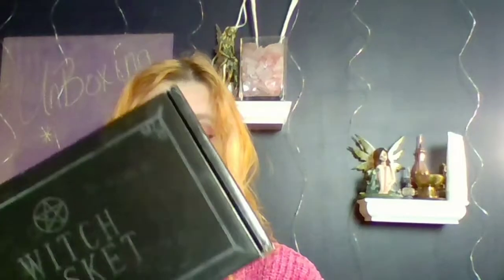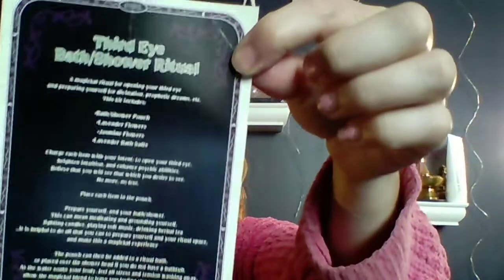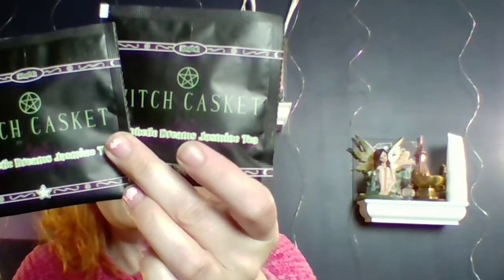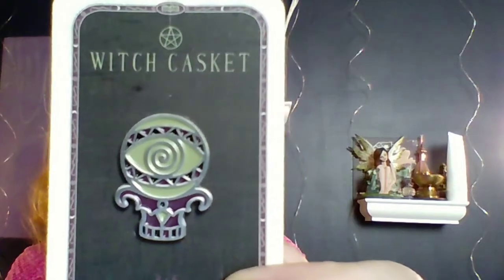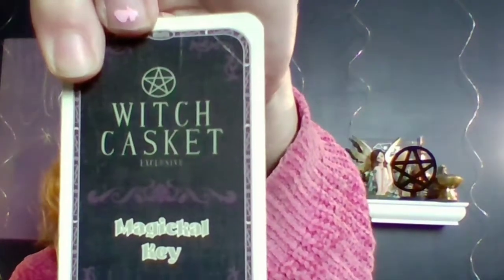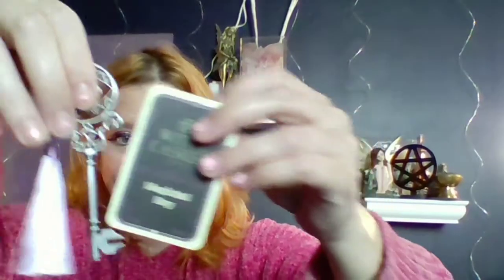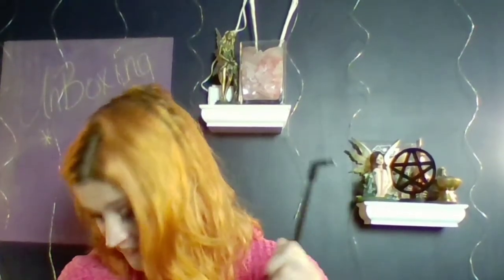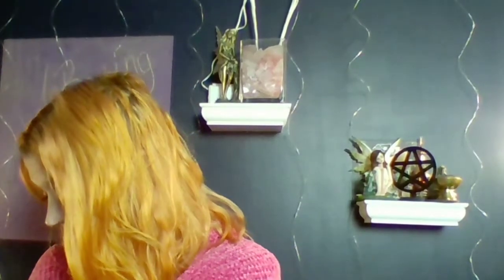Witch Casket April 2021 Intuition unboxing and a Sims 4 rant at the end!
Hello everyone, I am an unboxer/gamer and this is my channel. I pay for my own games and boxes and I am new to all this. I edit my own videos and I am learning however, I don't want to over edit unboxings, so I open and learn about products with you, one take, no scripts!

Origin: gdsssnowmoon or SnowMoon​​​​ Snowmoongames​​​​